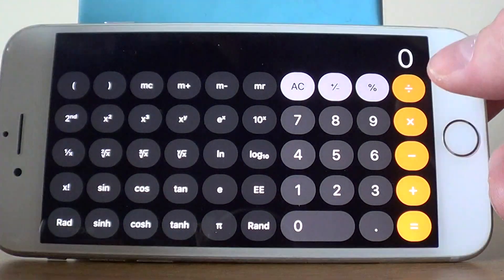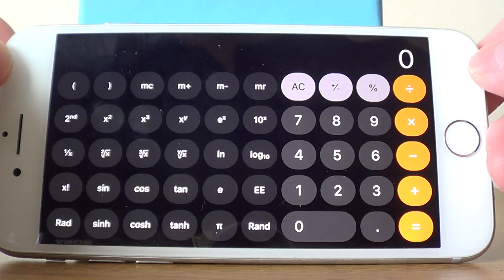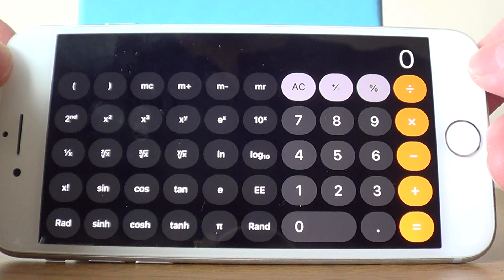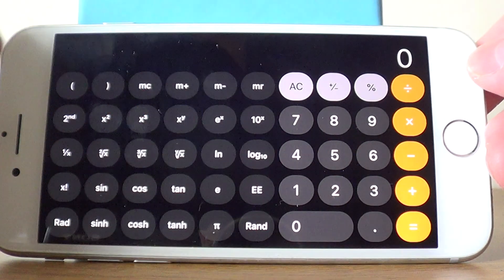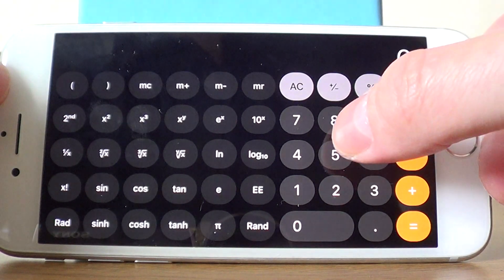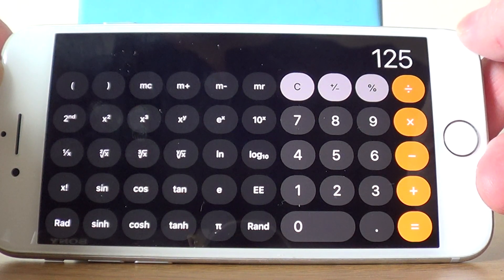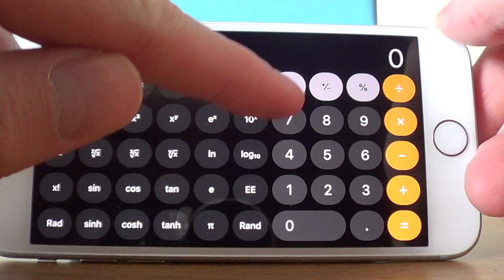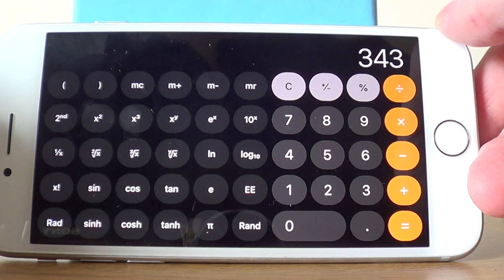Where Is the Cube Key On An Apple i-Phone?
In this video you will learn how to cube a number on an apple i-phone. First put the the calculator into scientific mode by turning your calculator sideways. The cube key is located on the second row (x^3). So to work out 5^3, first press 5 and then press equals. There is no need to press the equals key.